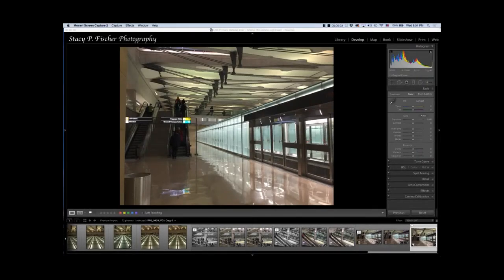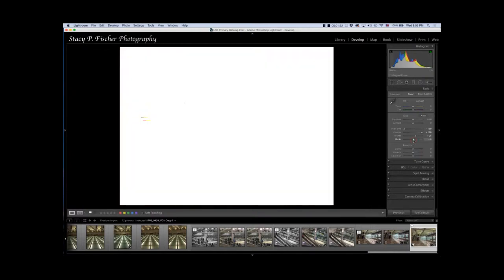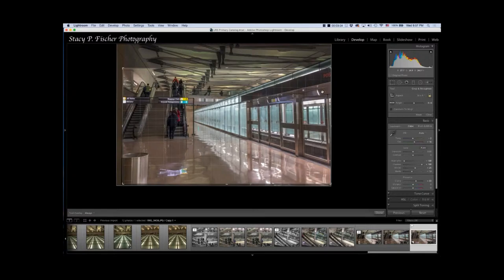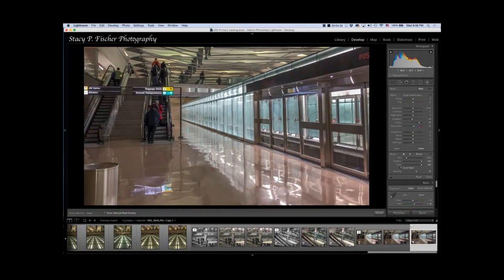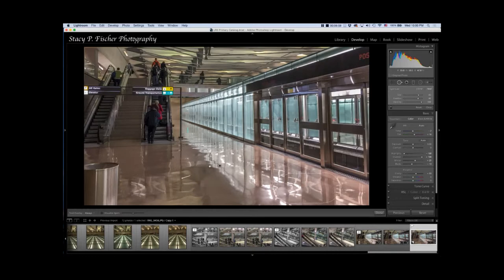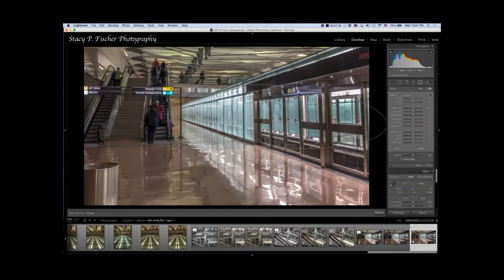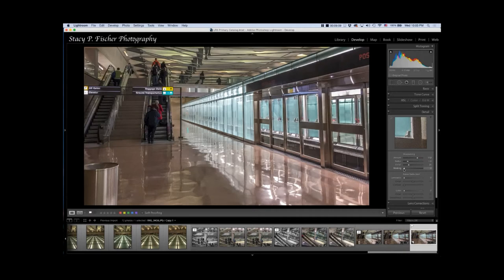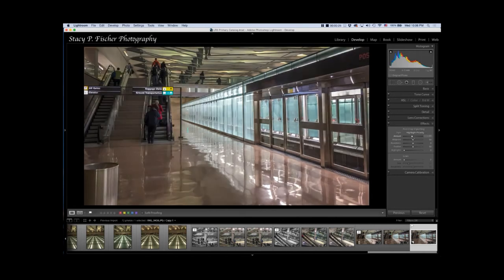iPhoneography and Lightroom 5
Editing an iPhone 6 photo using adjustment brush and radial filter presets, spot removal tool, selective sharpening, and triangle crop overlay. Posted on visualventuring.com, After-Before Friday Week #38